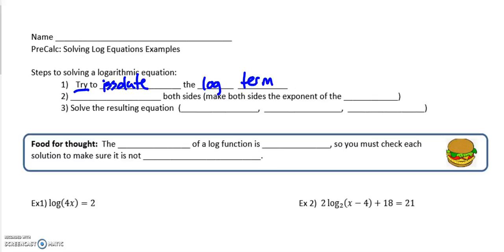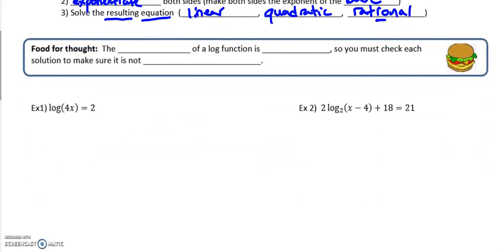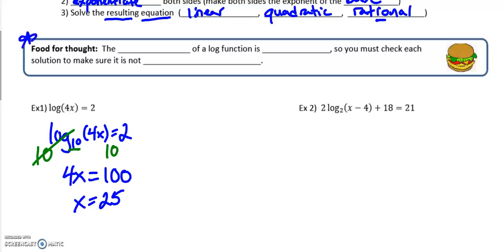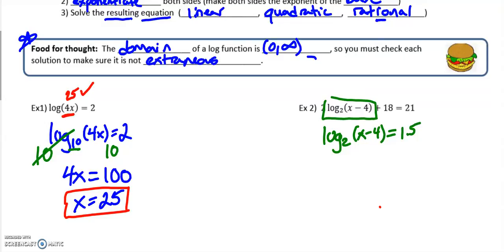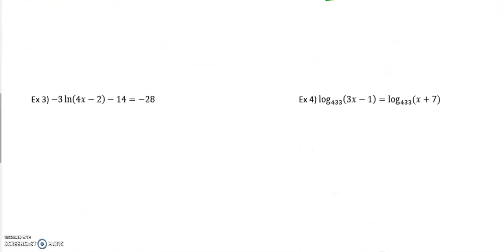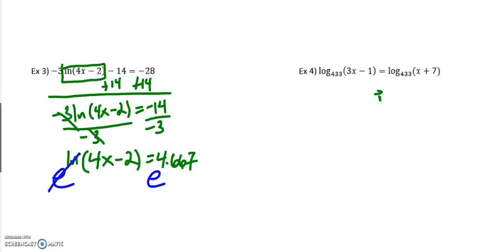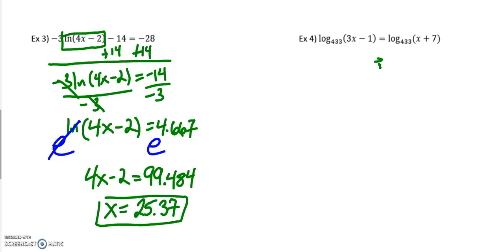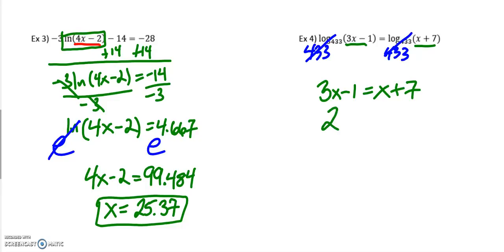Solving Simple Log Equations